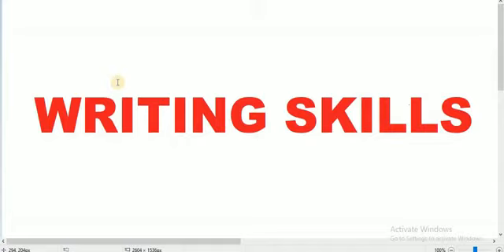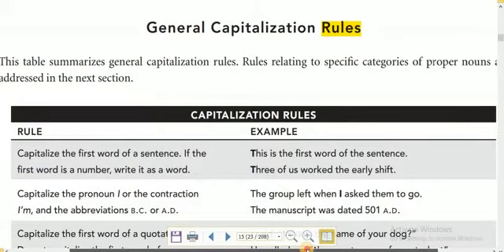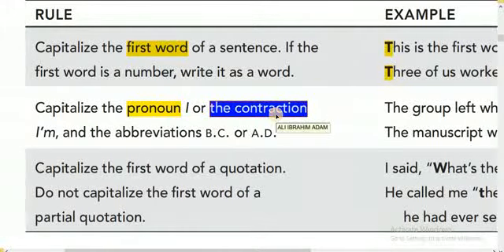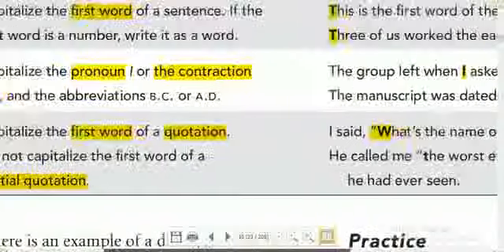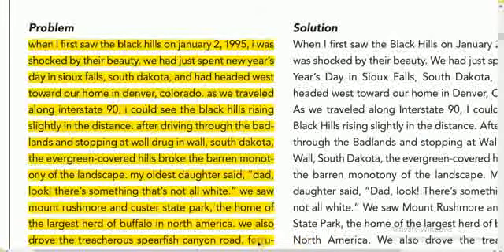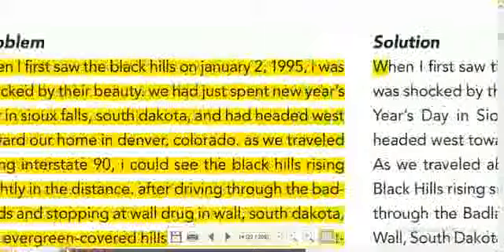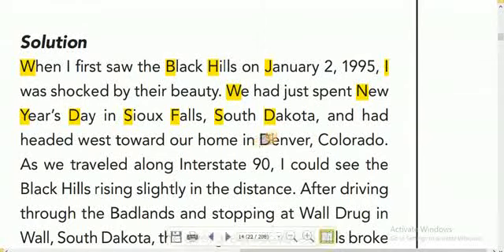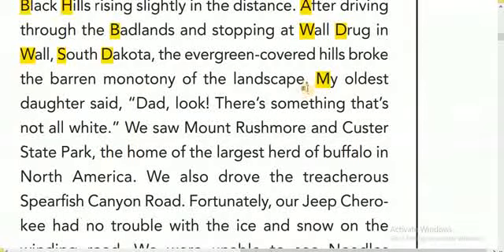CAPITALIZATION || WRITING SKILLS.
Writing skills, Capitalizations, and how to write capital letters and small letters.

students#english

Whatsapp Numbers